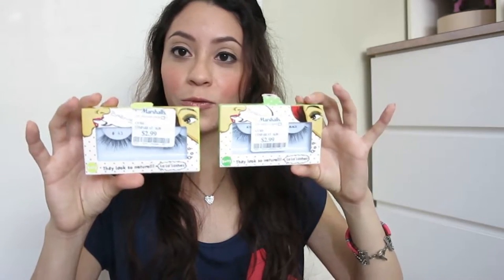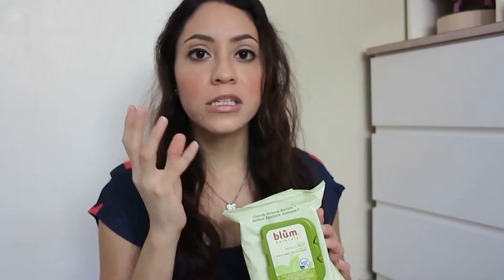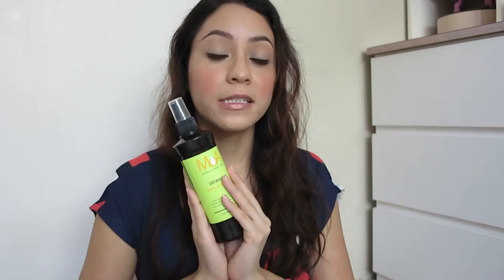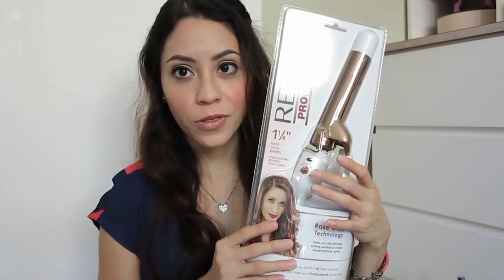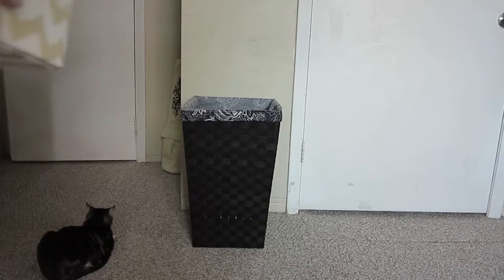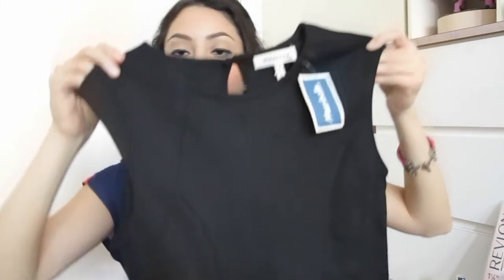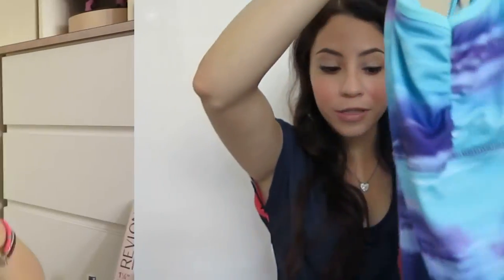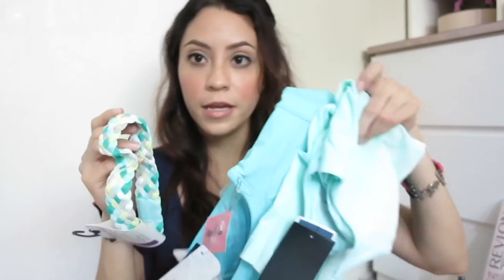HUGE Summer Haul 2015 Part 1: Try on from Marshalls | LynSire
Want to know what I bought this summer? In this summer haul I get to share some great things I found for a low price at Marshalls.
I love summer hauls because I get to do try-ons, share beauty items, home décor, and any other good items I find. In the summer I like light materials that will make me feel comfy but at the same time I will feel confident wearing them. And I know not everyone likes watching hauls but personally I enjoy watching these type of videos on other channels. So I hope you like my summer haul video and next week I will post my Summer Haul part 2 video! Next one will be from Ross and Express. :))

Blum makeup remover
MOA Leave In Conditioner
Revive Hair Brush (Similar)
Revlon Rose Gold
Spectrum Styling Rac (Similar)

Summer haul. Marshalls. Shopping. Clothing. Beauty. Hair. Home Decor. Exercise. Activewear. Eyelashes. A lot of white. Dress. Try On. 2015. LynSire. HUGE.

♡ Rosalyn (LynSire)